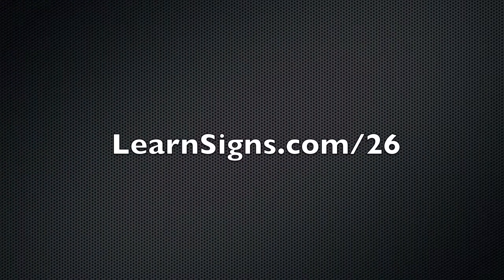LearnSigns.com Lesson 26: Preposition Usage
This is a lesson talking through some of the prepositions we learned in the last lesson. No new vocabulary, but usage is stressed.